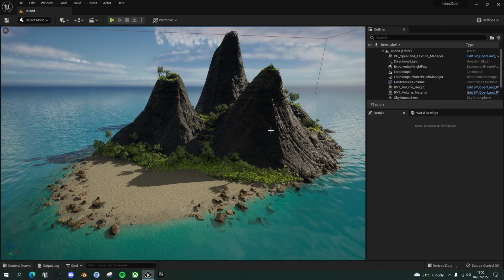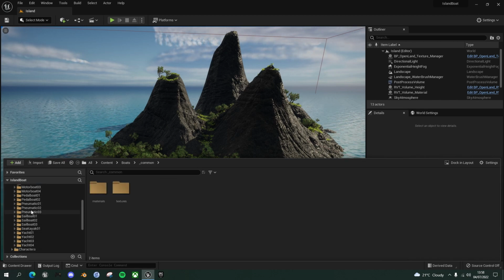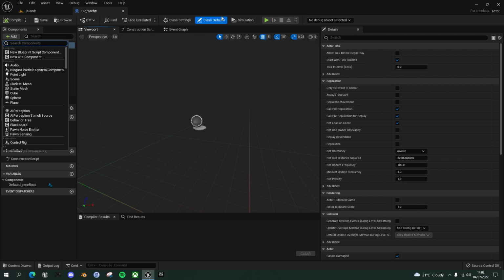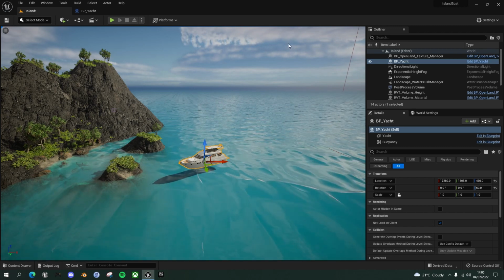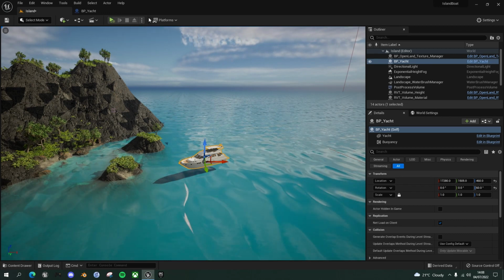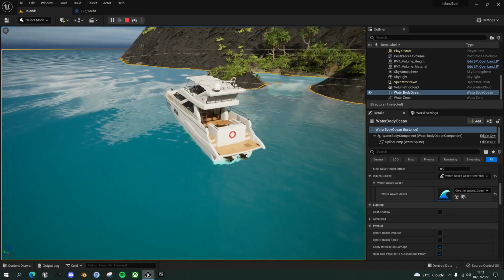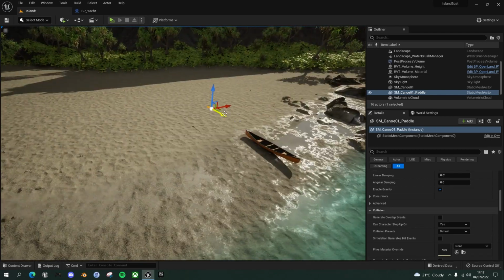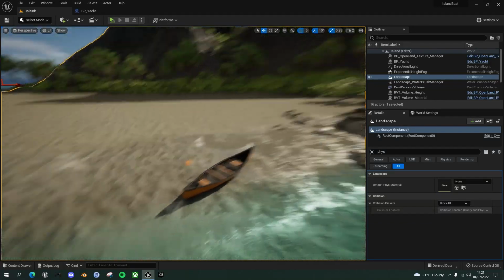UE5: Create a Tropical Island Part 5 - LET'S FLOAT A BOAT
Continuing the creation of our tropical island in Unreal Engine 5, we'll add a floating yacht just off the island shore. As a bonus tip, I'll also show you how to use physics simulations to scatter objects around your landscape in a more believable fashion.

00:00 - Intro
00:31 - Get Free Boat Models
05:03 - Create a Buoyant Yacht
19:26 - Bonus Tip: Scattering Objects using Physics